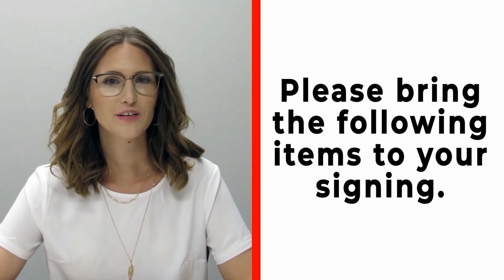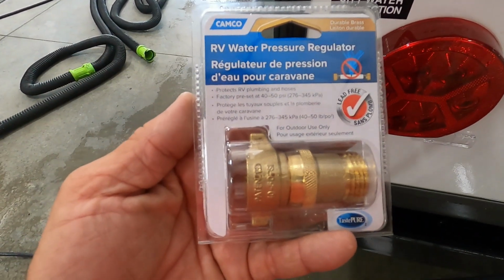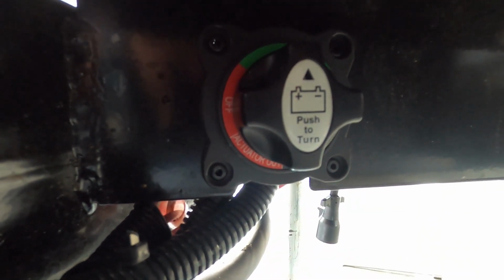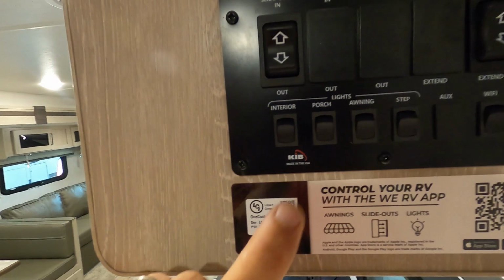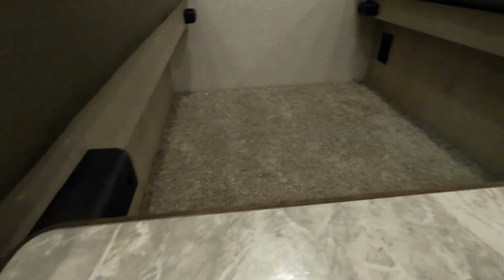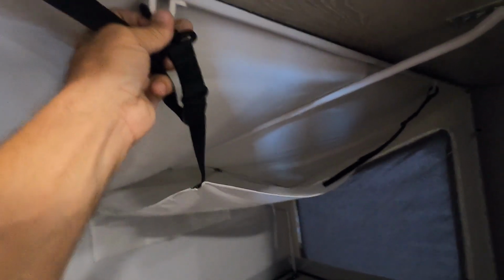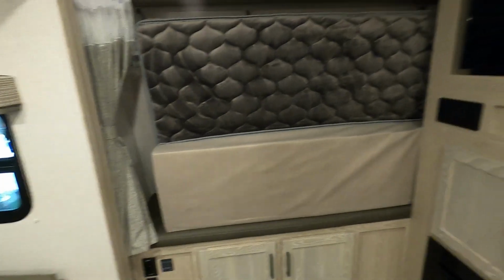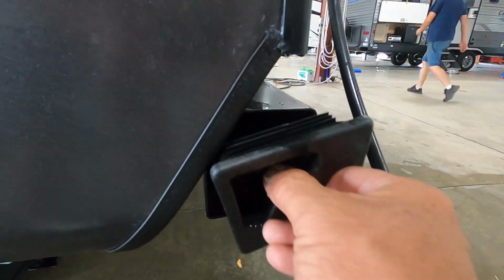2022 Shamrock 235S Orientation